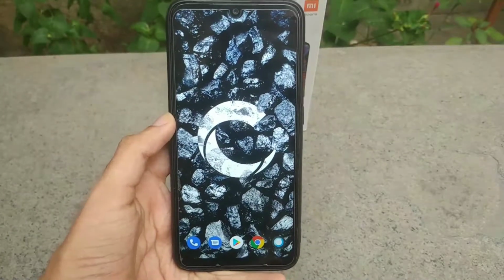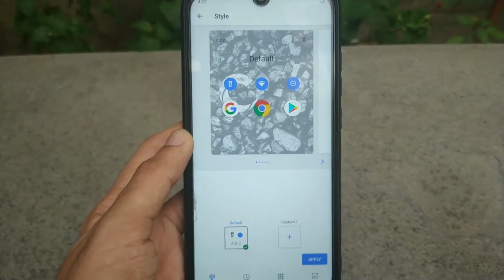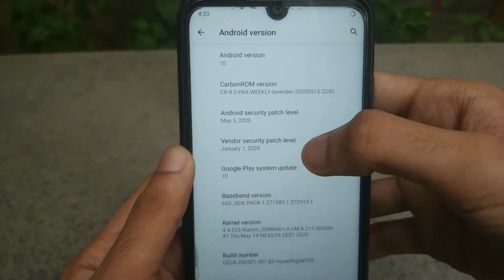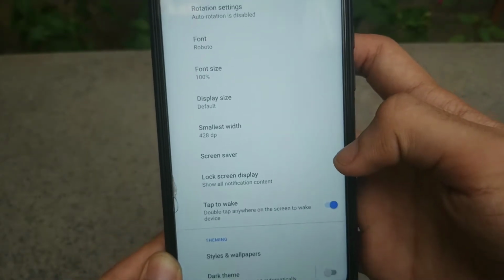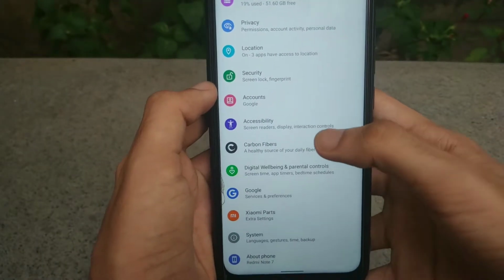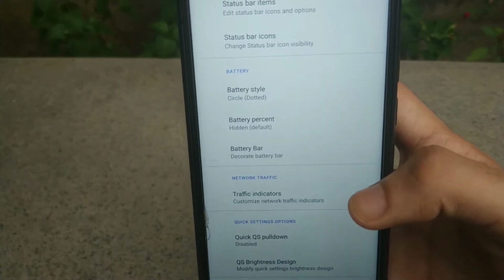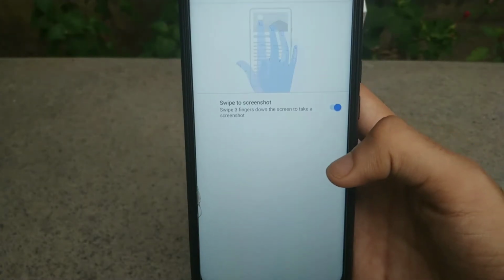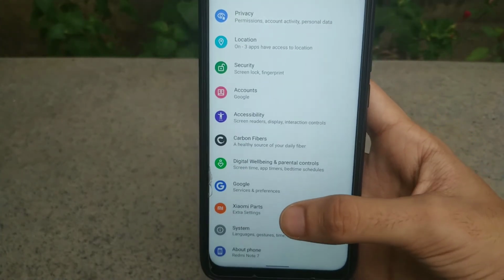Carbon OS - The Most Underrated ROM|Smart Pixels|Stability|OTA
This video is a short review about a ROM called Carbon ROM.

The new CarbonROM revision 8.0 is codenamed PAX, after the Latin word for peace. This new release not only bumps up the Android version officially, but it also brings along the latest security patches from the month of May 2020.

Note: This ROM does not have GAPPS included you need to flash it seperately.

Stay Home
Stay Safe

Peace Out Geeks